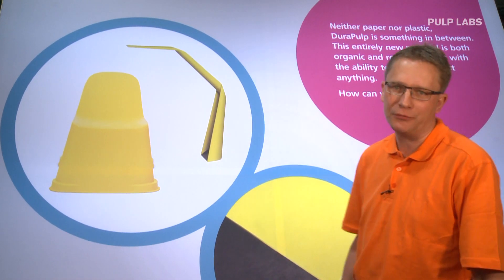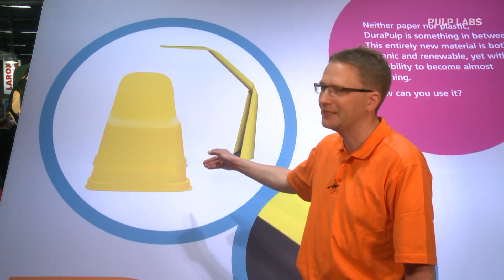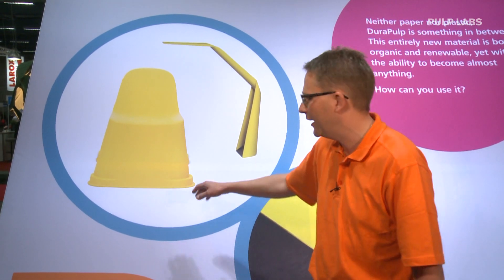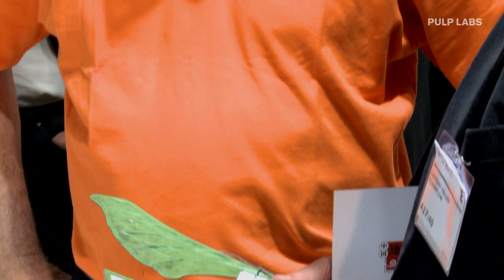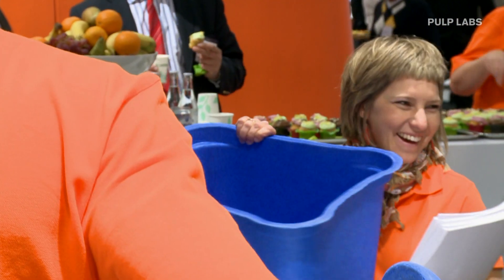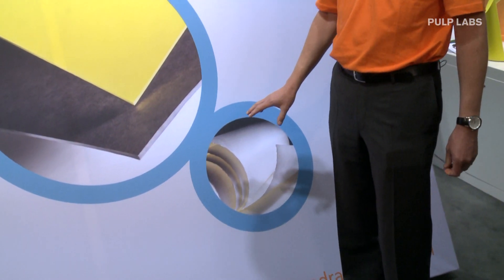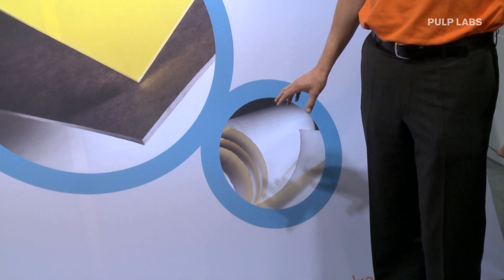Time For Business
Henrik Wettergren, Business Area Manager at Södra Cell, introduces the story behind DuraPulp and it's development and Malin Andersson, Manager Project Management Office at Södra Innovation, is interviewed on the way forward. The material DuraPulp by Södra is now available for resale.